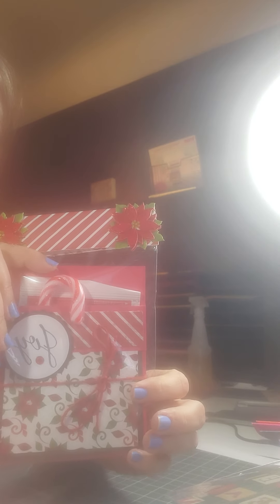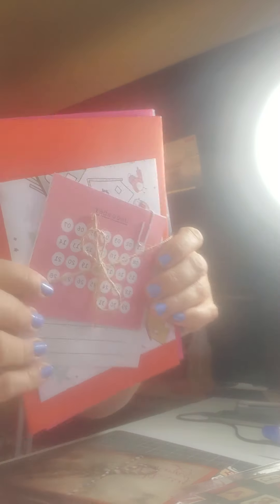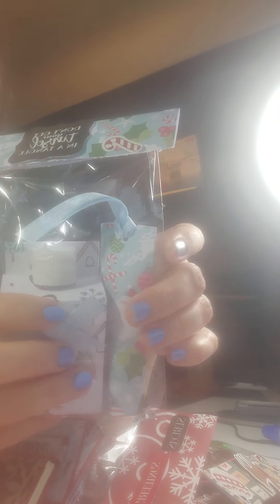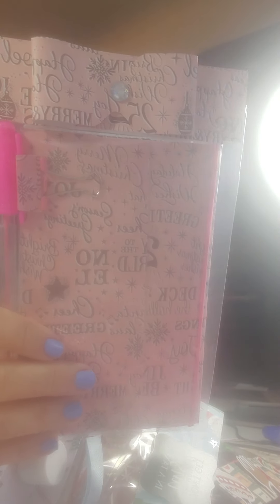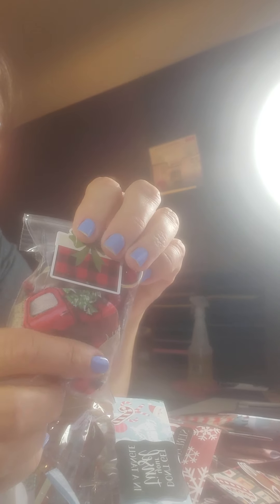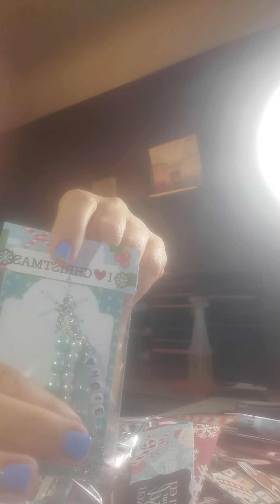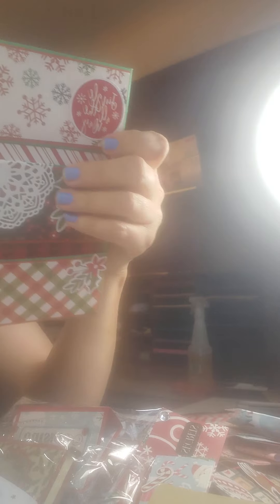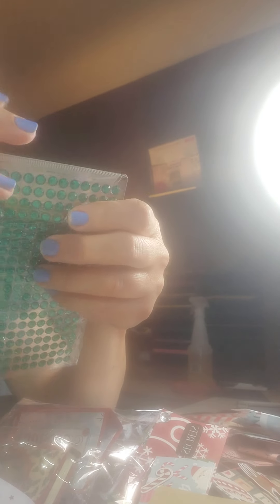July 20, 2020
Come see what all I'm sending to my swap partner I. Crafty Crafts by Deannas Facebook group! It's a 25 Days of Christmas Swap!